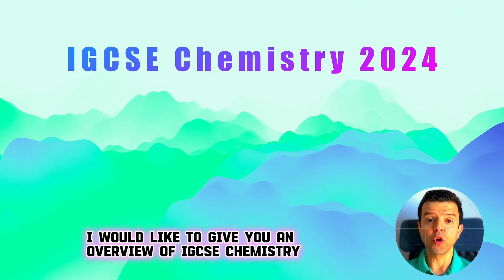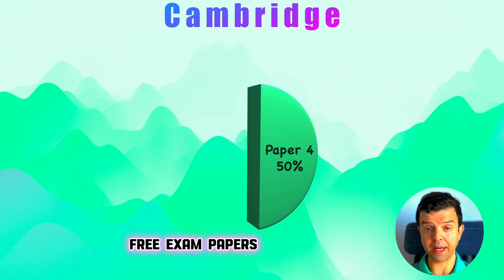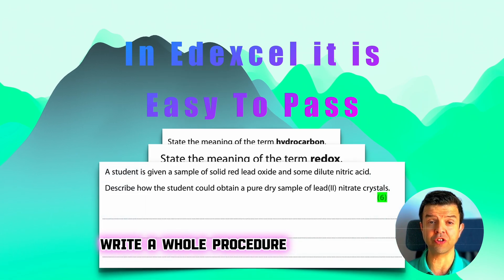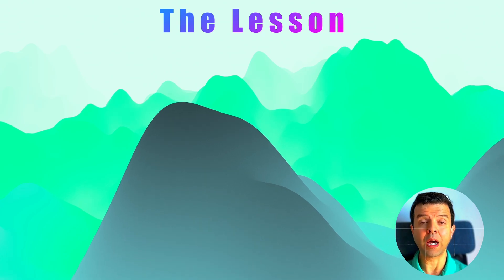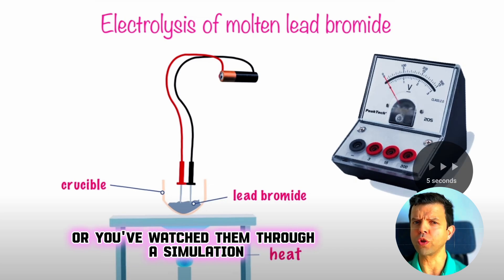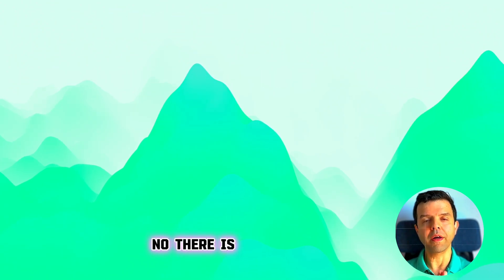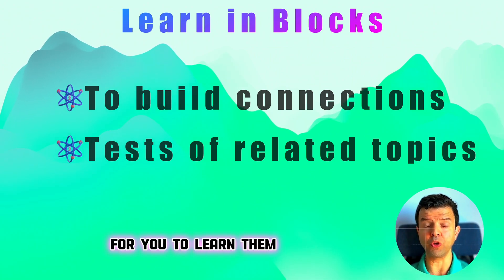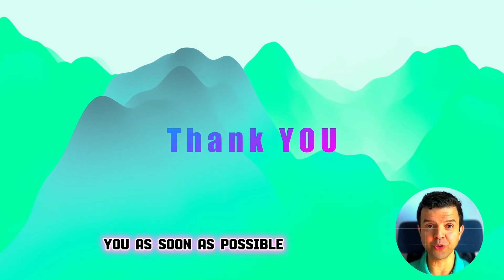Easy Tips to follow to Ace 🎖️ IGCSE Chemistry 🧪 in 2026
Are you preparing for the IGCSE Chemistry exam in 2024? In this video, we provide an orientation to help you succeed. We compare the exam boards (Cambridge, Edexcel, and Oxford), focusing on Cambridge and Edexcel. Edexcel has a shorter syllabus, but there are some issues, such as fewer exam papers and a higher difficulty curve compared to Cambridge. We discuss the study process, including important chapters like bonding, equilibrium, organic chemistry, the mole concept, and reaction rate. We recommend a comprehensive study approach involving lessons, revisions, solving classified and full papers, and teacher's tests. Join us to learn how to excel in your IGCSE Chemistry exam.

Check my website for resources (lectures, solved past papers and notes) for Cambridge or Edexcel